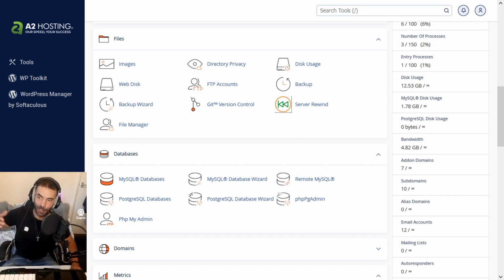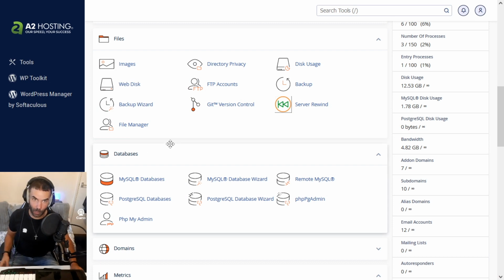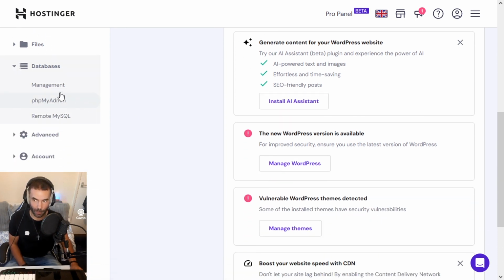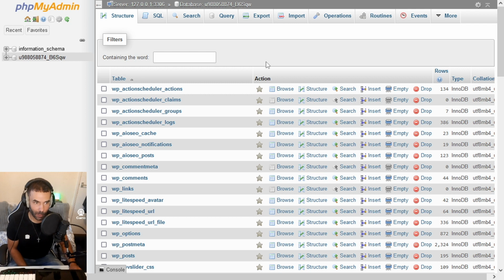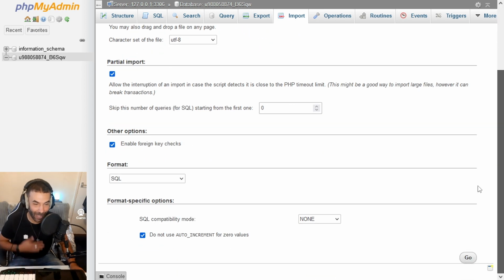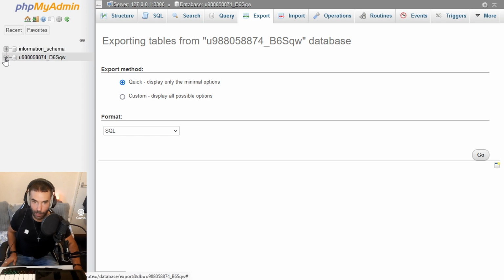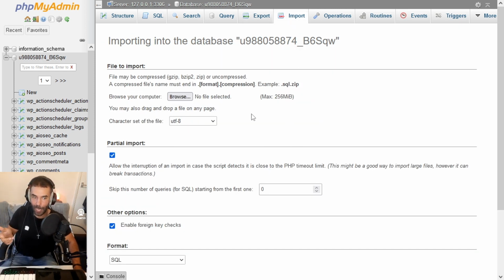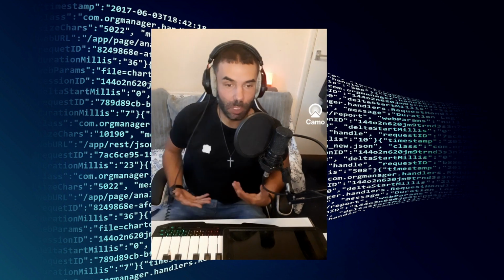How to Backup Wordpress SQL Database | Easy Beginners Tutorial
If you are a WordPress user it's important to run a backup of your SQL database, in this tutorial, we will be looking at How to back up WordPress SQL Database using php my admin (phpmyadmin) inside Cpanel.

- How to export your SQL WordPress database
- How to delete your old SQL database tables
- How to import your new SQL WordPress database
- How to individually export and import certain SQL tables

All of this will be done using an SQL plugin called "PHP MY Admin" Before you start this tutorial make sure you are working with the right SQL database, if you are unsure which database is linked to your WordPress website then I highly suggest checking out the "WP-Settings.php" inside the "public_html" folder.